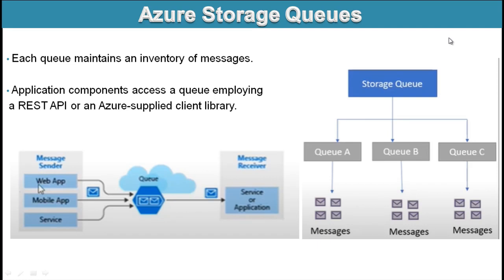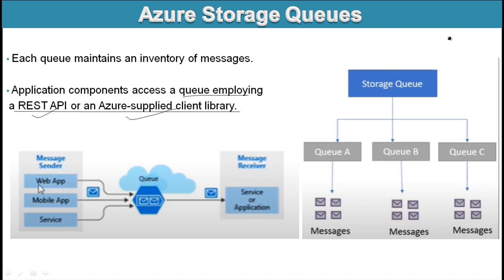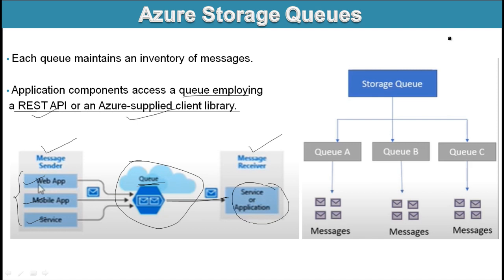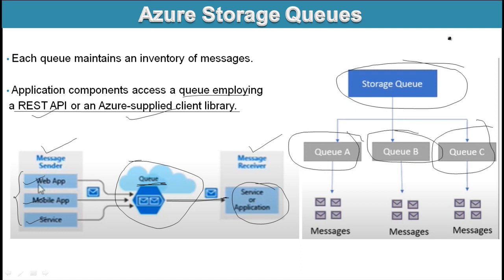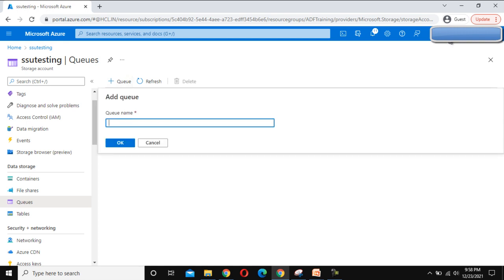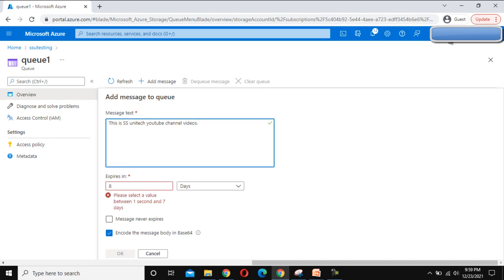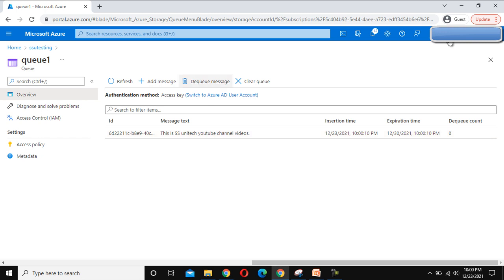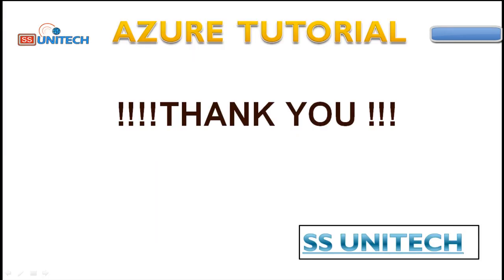Azure Queue Storage Tutorial | Azure Storage Queue Message Management | Azure tutorial part 6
Azure Queue Storage is simple yet powerful service for storing large number of messages. It is one of core services for implementing scenarios like load-leveling, fan-out, fan-in and those relying on retry capabilities.

This video helps to understand what is MS Azure storage and and how to create storage and store different of queue in storage services.